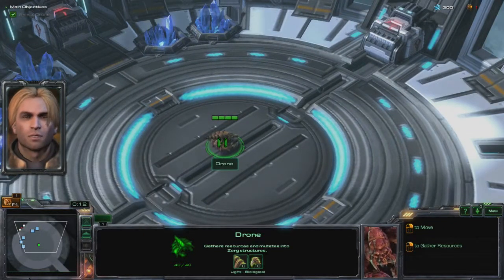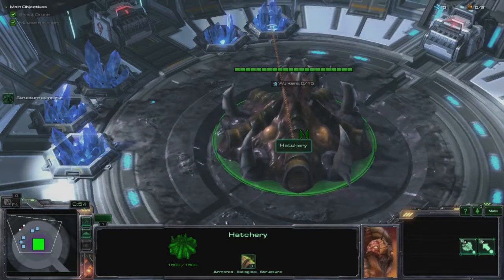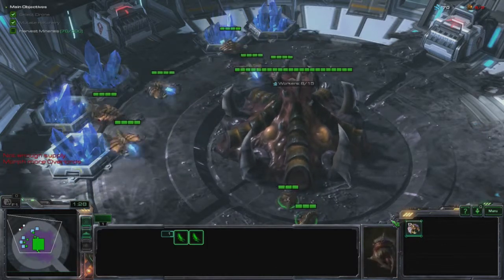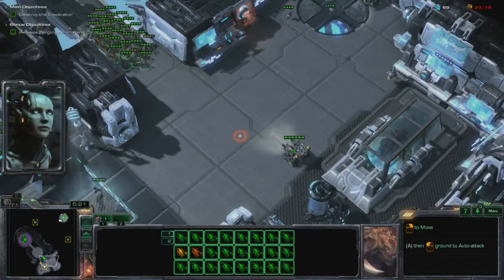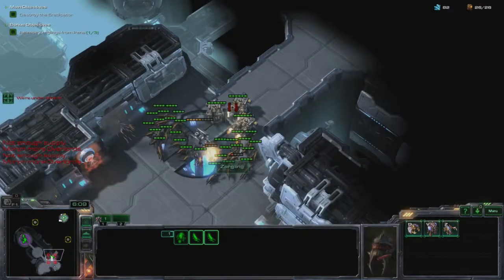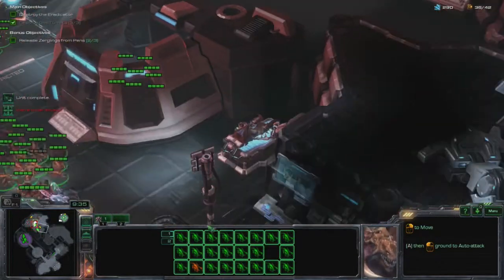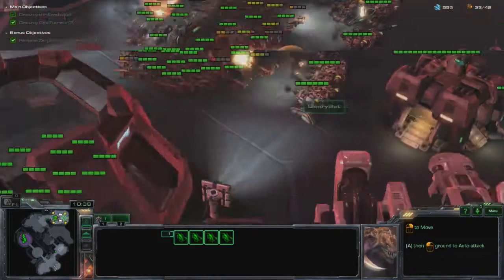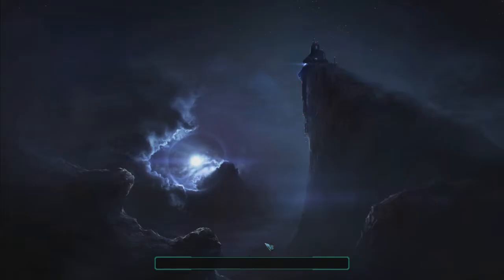starcraft heart of the swarm mission 1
time to do the heart of the swarm play through hope you all enjoy